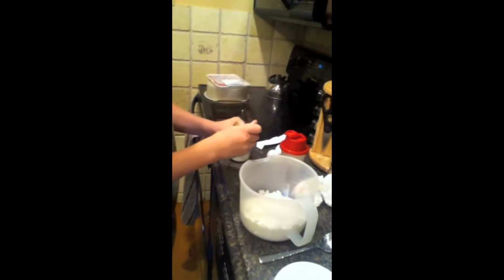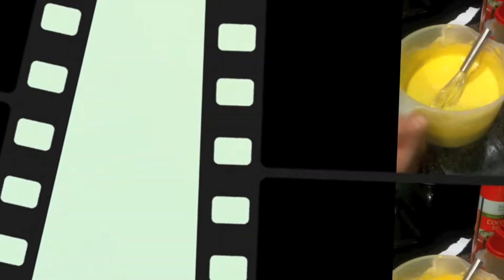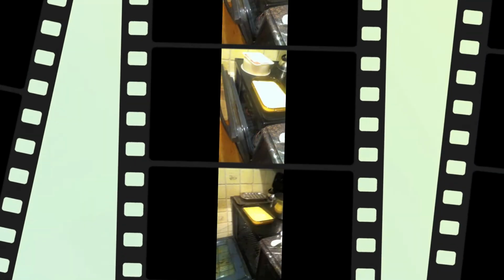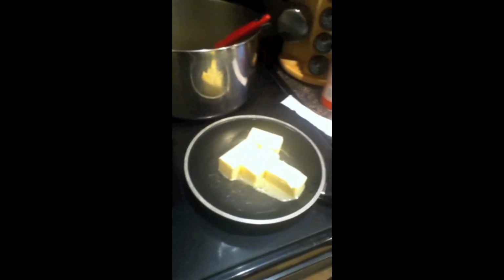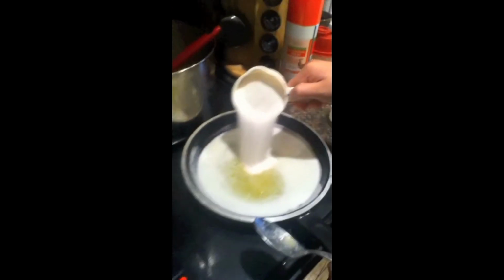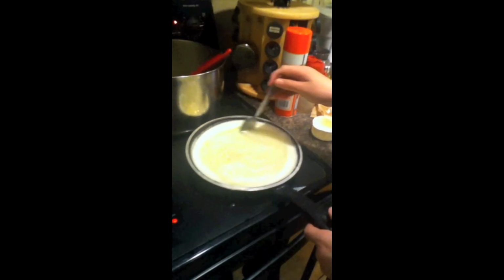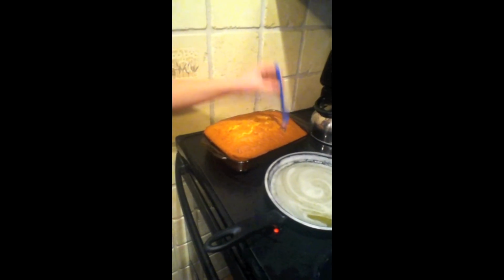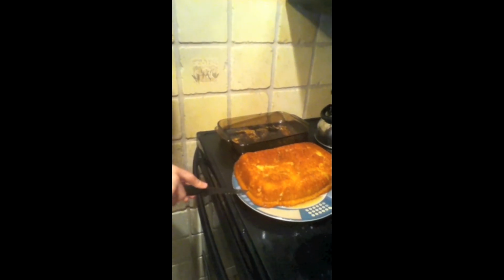Cuban Rum Cake